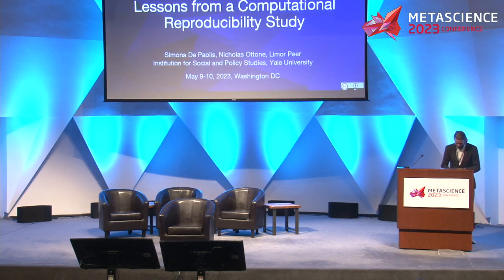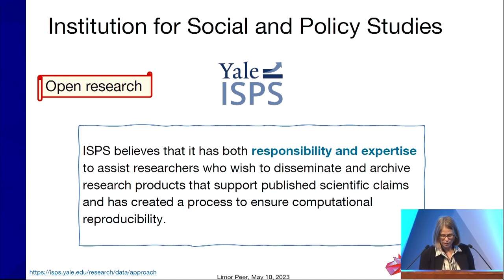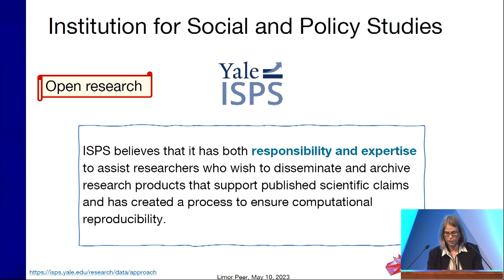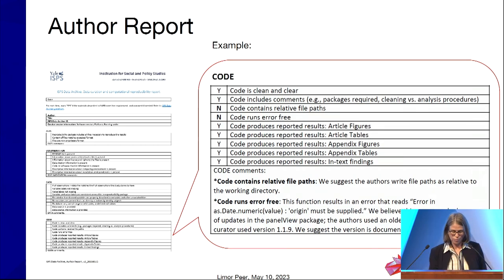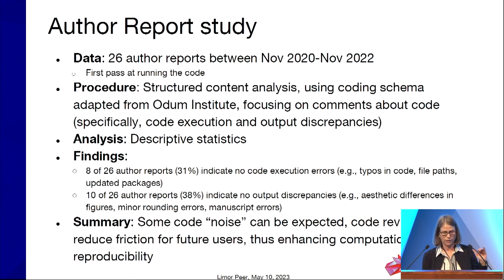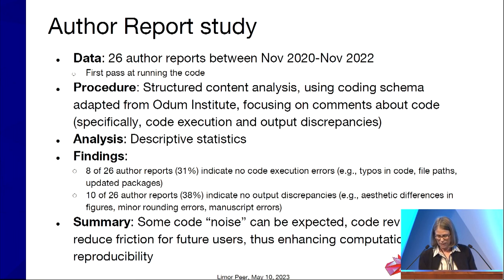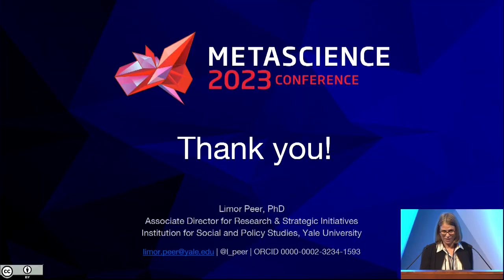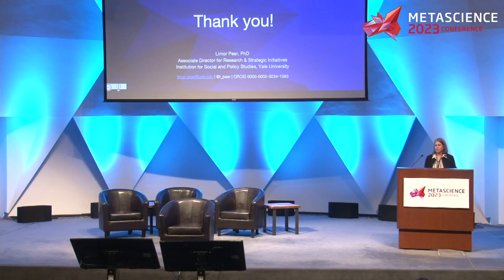Lessons from a computational reproducibility study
Session: Lessons from a computational reproducibility study

Speaker: Limor Peer, Associate Director for Research and Strategic Initiatives, Yale University

Abstract: The Institution for Social and Policy Studies (ISPS) at Yale developed policies and workflows to optimize the long-term computational reproducibility of scholarship produced by its faculty. ISPS reviews data and code (i.e., research compendia) and generates reports indicating the status of verification of—or any issues with—computationally reproducing reported findings. We analyze reports generated between 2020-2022 to explore the rate of computational reproducibility, the reasons for irreproducibility, and any observable patterns of irreproducibility. We find the majority of research compendia had either issues that prevent the code from executing in the first place, discrepancies between the reported results and the code output once the code is run, or both. Importantly, we find that three quarters of these research compendia have already been deposited by authors in journal-approved repositories by the time ISPS conducts its review. We discuss implications for authors, journals, institutions, and the quality of the scholarly record.